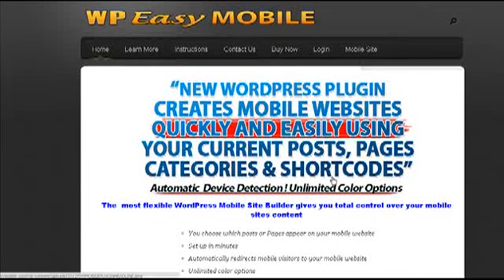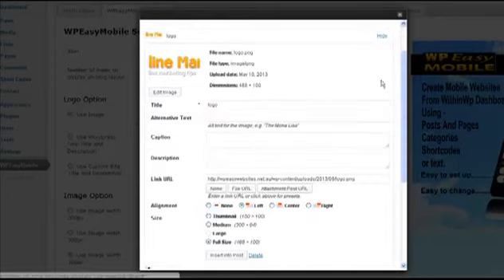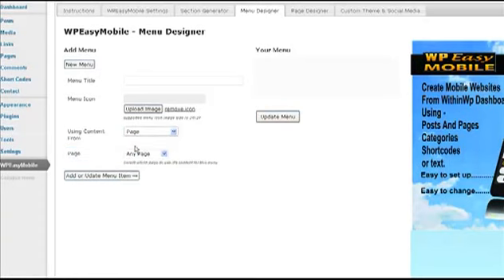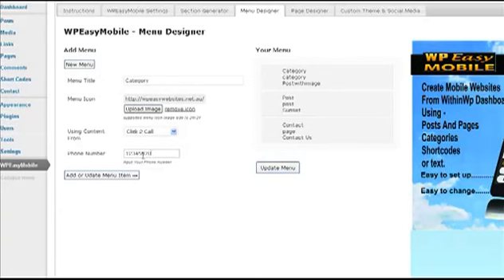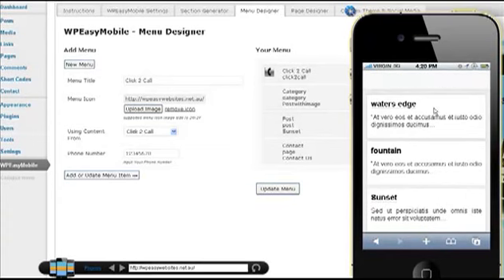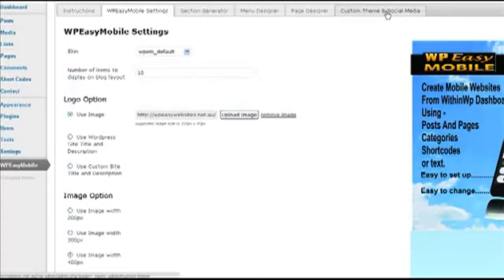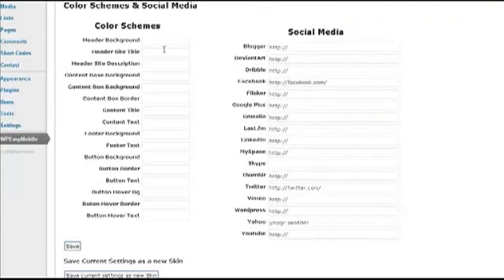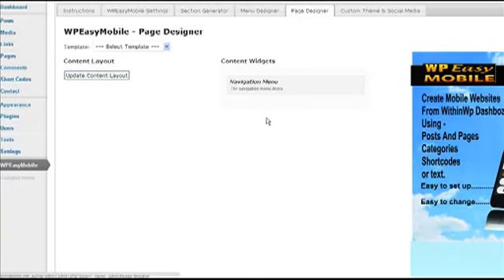Create a Mobile Website with WPEasyMobile Plugin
An overview of the control panel for the Wp Easy Mobile Plugin